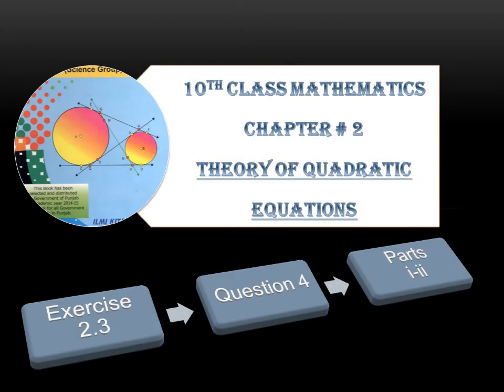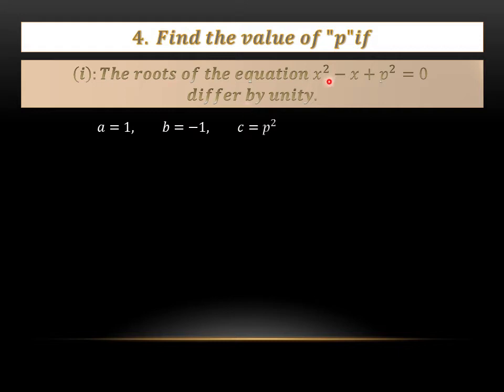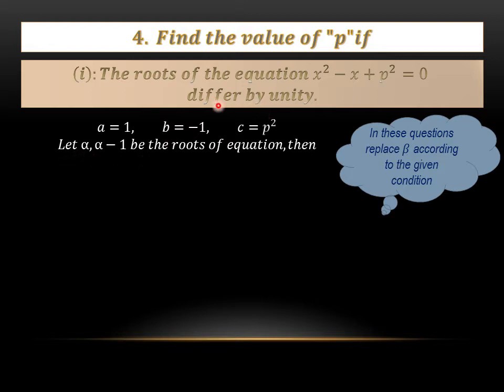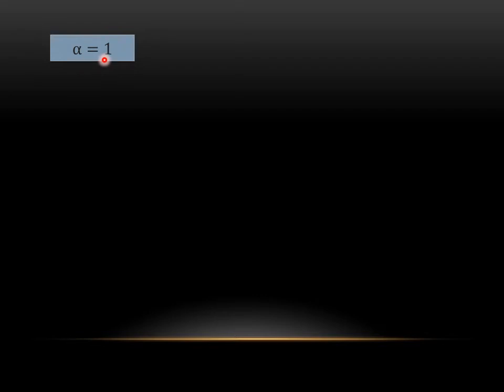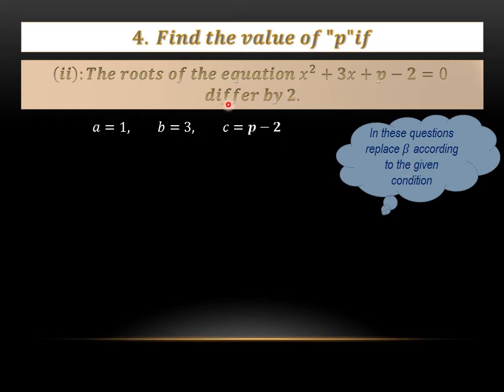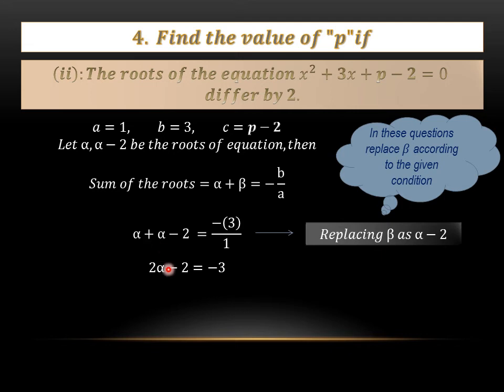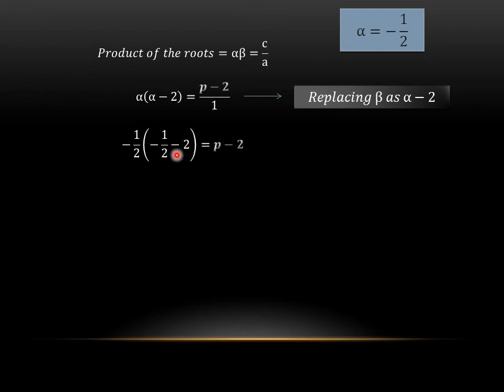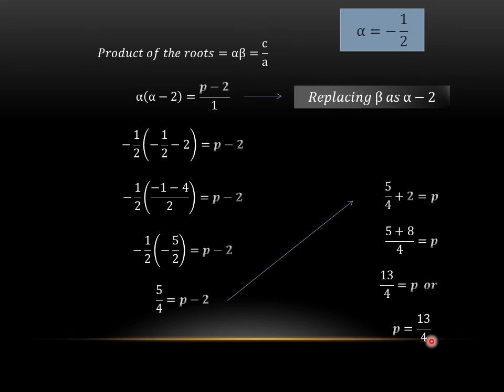"Using Sum and Product of the Roots to find Unknown" Chapter#2, Exercise 2.3 Q#4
"Using Sum and Product of the Roots to find Unknown (Value of p)" Chapter#2, Exercise 2.3 Q#4 (All Parts Solved)